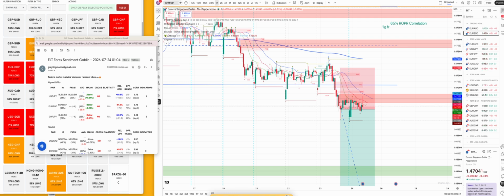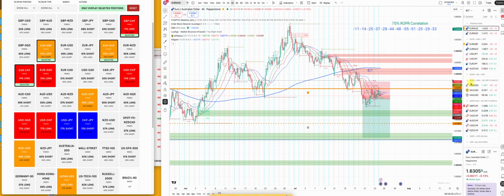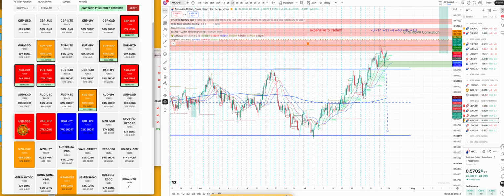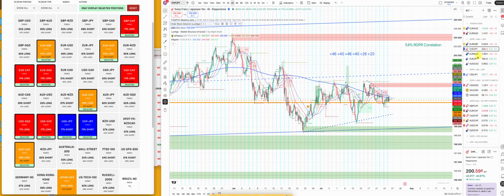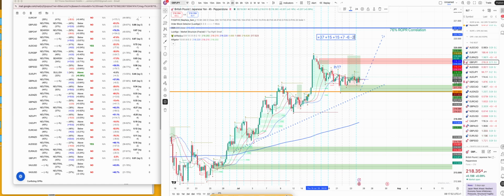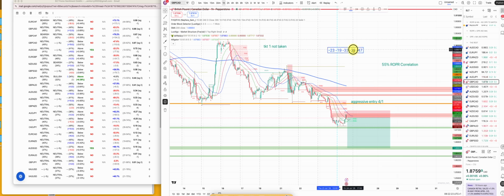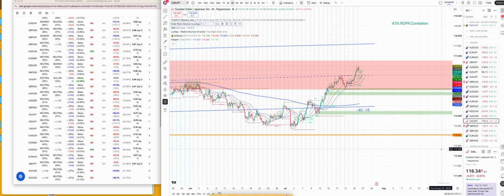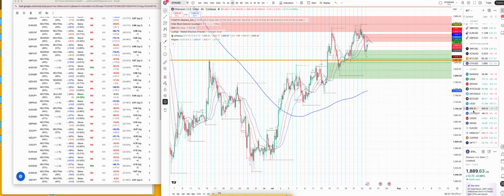London Open Live Trading & Analysis (24 July 2026) | Forex, Gold, Silver & Index Setups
Welcome to today’s session breakdown closing out the trading week! In this video, we dive step-by-step into the London Open for July 24, 2026, analyzing price action, liquidity sweeps, and high-probability trade setups across major markets.

Navigating the Friday London open requires patience, marking key Asian session ranges, and adhering strictly to risk parameters before weekend holding risks come into play. I cover how to prepare pre-market, identify session momentum, and execute with discipline.

WHAT I COVER IN THIS SESSION:
• Reading liquidity sweeps and volume expansion during the London open.
• Technical markups
• Live trade execution rules, stop loss placement, and target management.
• Risk management strategies to protect capital heading into the weekend.

TIMESTAMPS / CHAPTERS:
00:00 – Introduction and Market Sentiment (Crypto Fear & Greed, CNN Fear & Greed)
01:02 – Economic Calendar Review (Euro & Pound News)
01:38 – Position Ratios & Harmony Technologies Overview
02:32 – GBP/CHF Analysis
03:10 – EUR/GBP Analysis
04:26 – EUR/AUD Trade Update & Analysis
05:36 – EUR/CHF Analysis
06:34 – EUR/SGD Trade Review & Analysis
08:03 – CAD/CHF Analysis
08:53 – AUD/CHF Analysis
09:33 – USD/SGD Analysis
10:52 – USD/CHF Analysis
12:34 – CHF/JPY Analysis
14:21 – NZD/CHF Analysis
15:15 – Silver & Gold Analysis
16:44 – EUR/JPY Analysis
18:13 – GBP/JPY Analysis
19:43 – AUD/SGD Analysis
20:09 – NZD/JPY Analysis
20:32 – AUD/JPY Analysis
20:51 – GBP/CAD Analysis (Aggressive Entry Discussion)
23:23 – CAD/JPY Analysis
23:55 – AUD/NZD Analysis
24:22 – NZD/USD Analysis
24:59 – EUR/CAD Analysis
25:50 – GBP/NZD Analysis
26:48 – AUD/USD Analysis
27:22 – CAD/JPY Analysis
27:34 – GBP/AUD Analysis
28:42 – GBP/USD Analysis
29:10 – EUR/USD Analysis
31:03 – GBP/SGD Analysis
31:21 – Crypto Analysis (XRP, Bitcoin, Ethereum)
32:00 – Index Analysis (NASDAQ, DXY, S&P 500)
32:53 – Final Trade Checks (EUR/AUD & EUR/SGD)
33:24 – Closing Remarks & Community Message

TOOLS & RESOURCES:
Resources Mentioned: